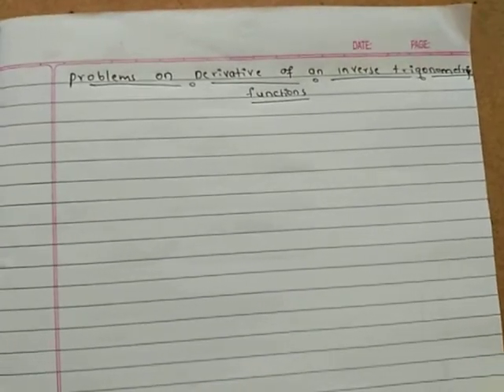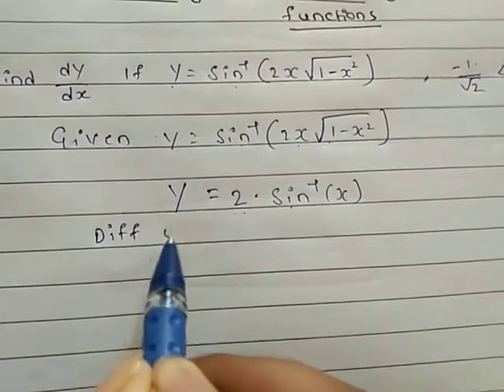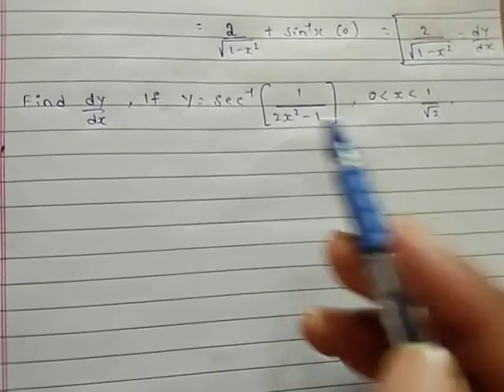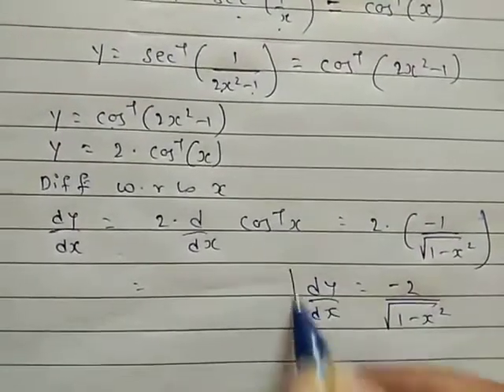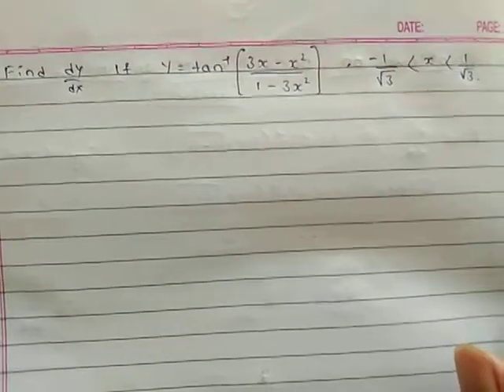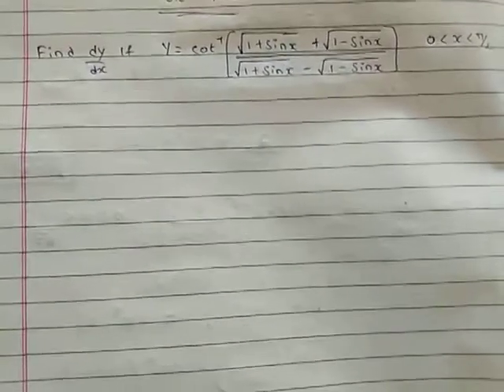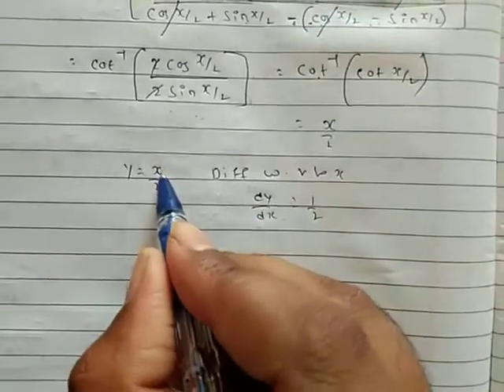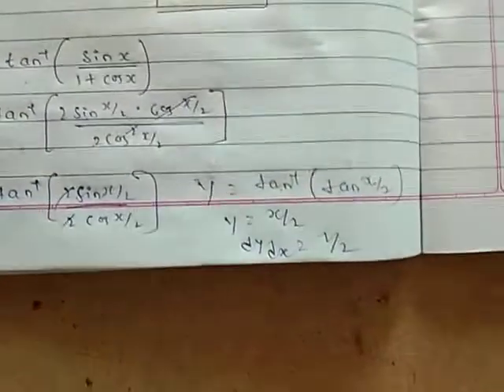Problems on derivative of inverse trigonometric functions